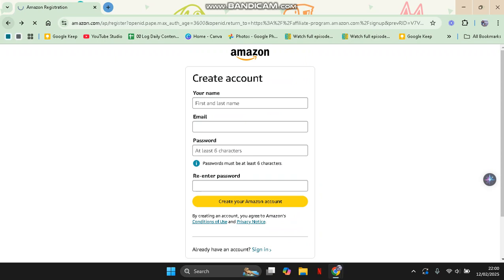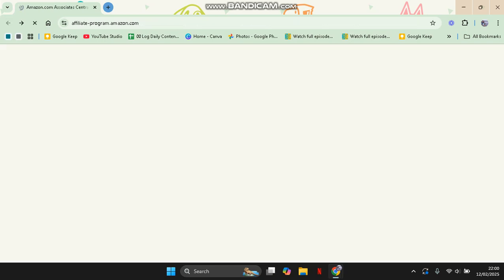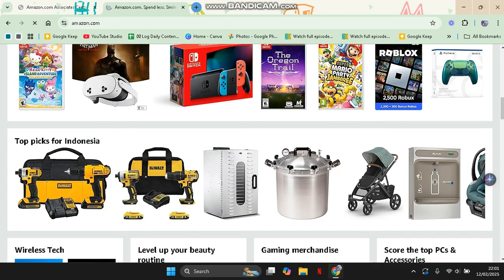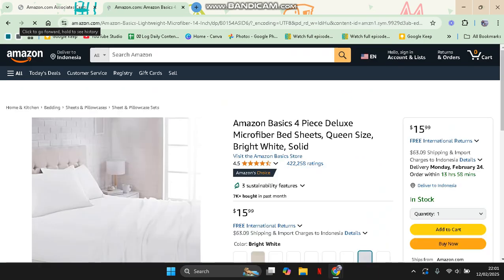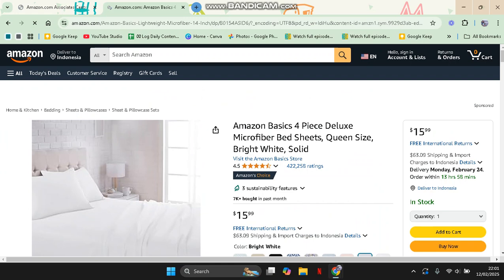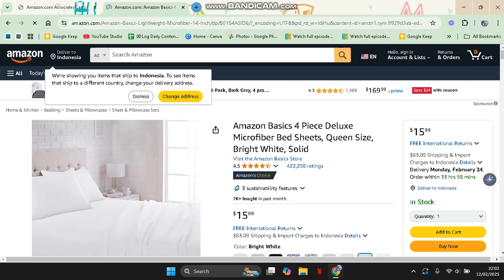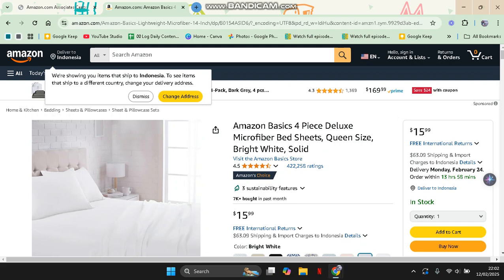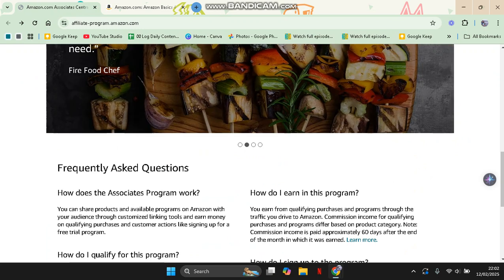😍 COMPLETE: How To Add Amazon Affiliate Links & Product Images to Wordpress And Socials | Full Guide